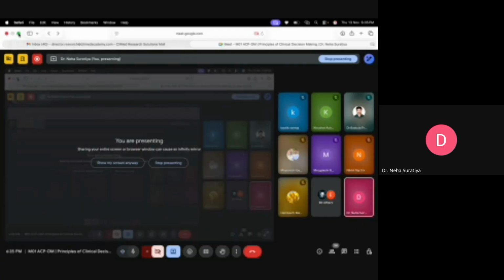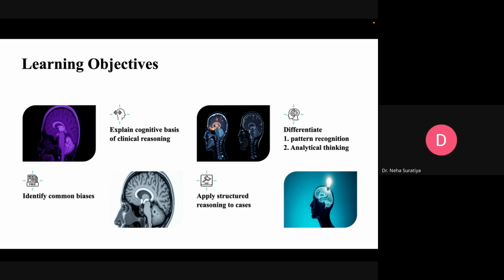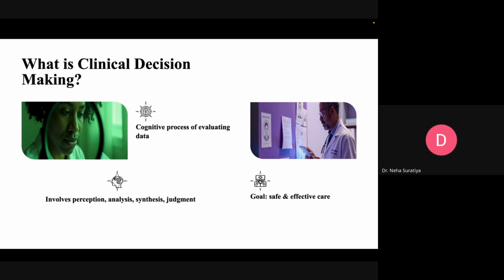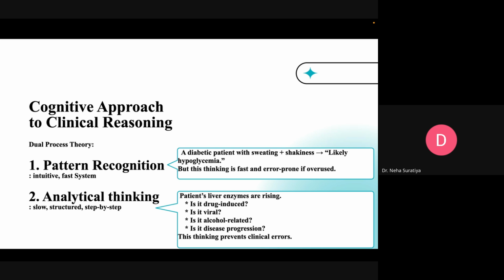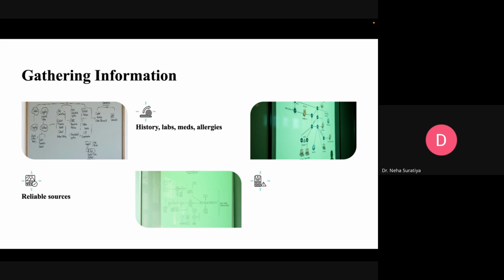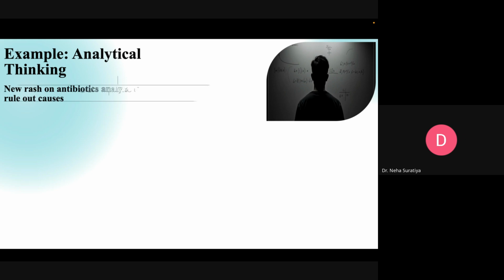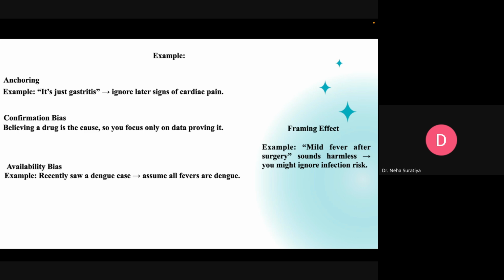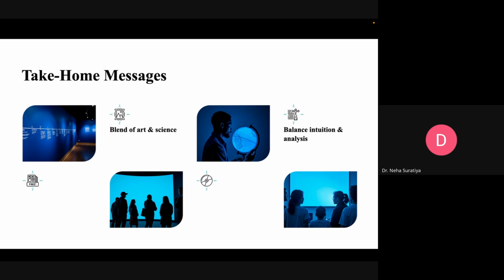M01 ACP-DM November 2025 | Dr. Neha Suratiya